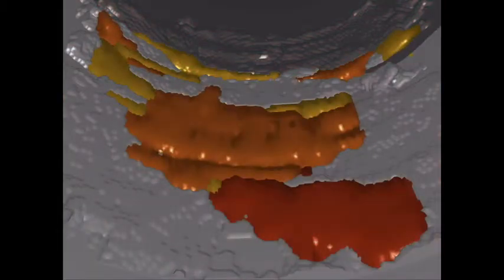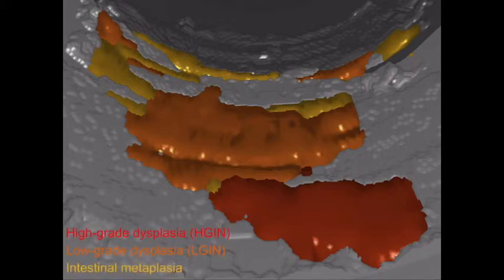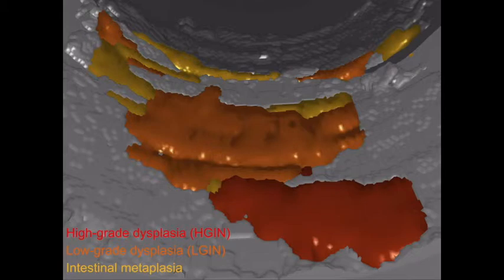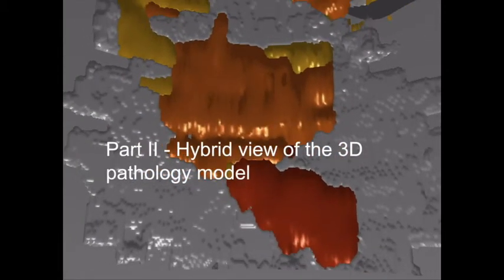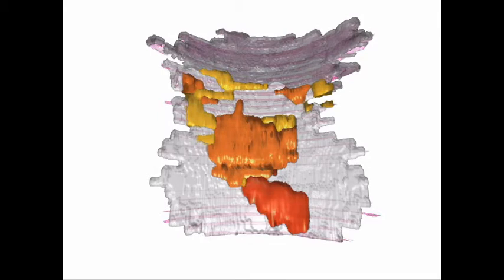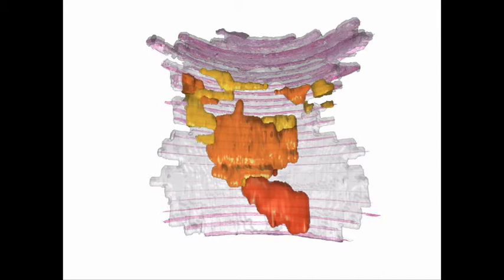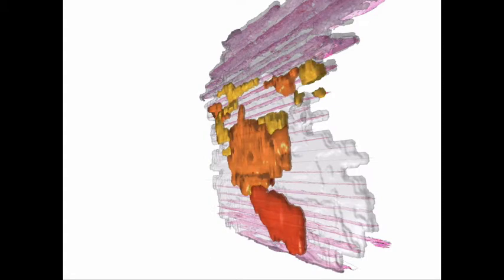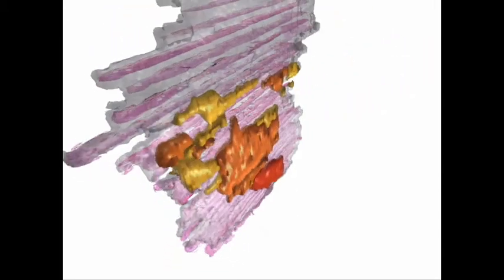Virtual Endoscopy Based on 3-Dimensional Reconstruction of Histopathology Features of Endoscopic...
Virtual Endoscopy Based on 3-Dimensional Reconstruction of Histopathology Features of Endoscopic Resection Specimens by Rudiger Schmitz et al. Dr. Schmitz shares a video on his manuscript.